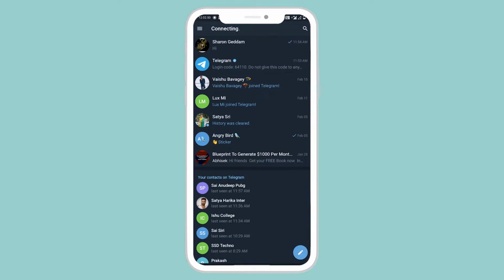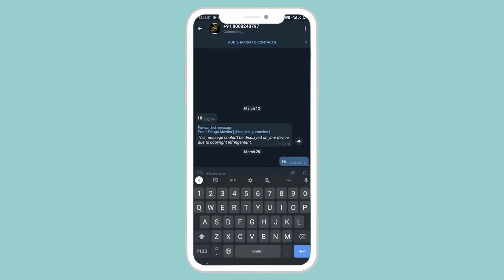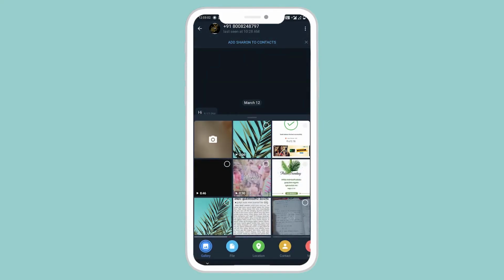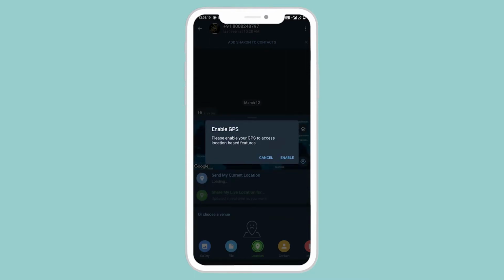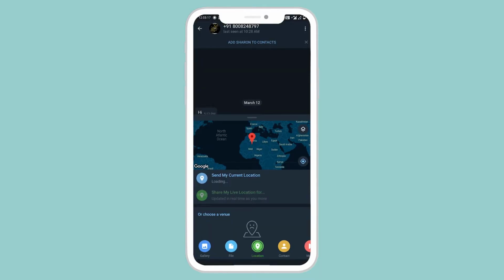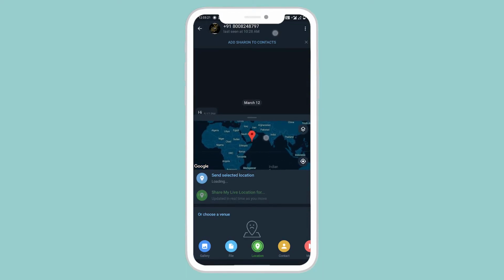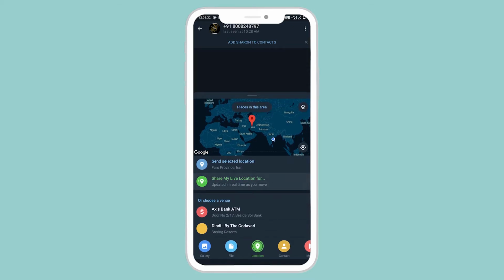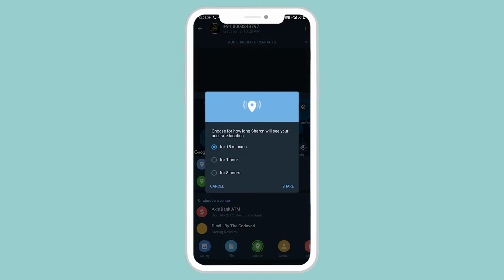How to Send Live Location in Telegram